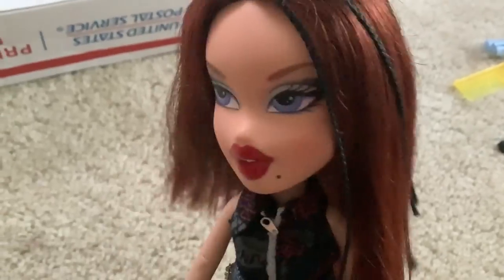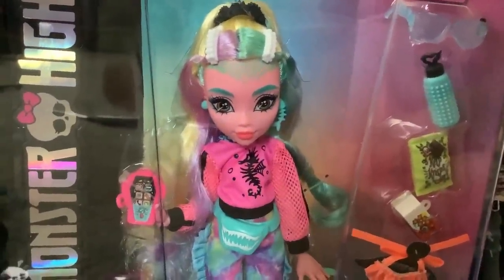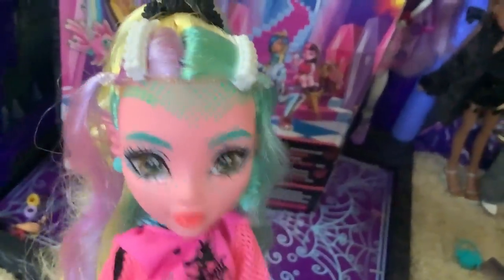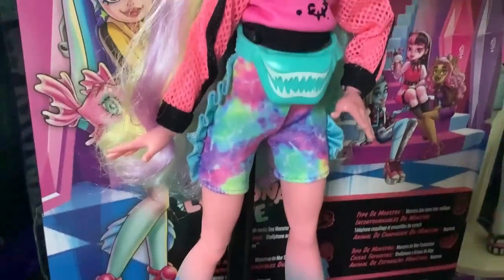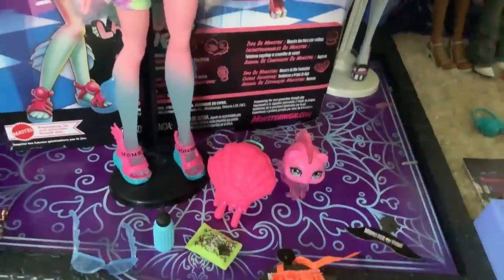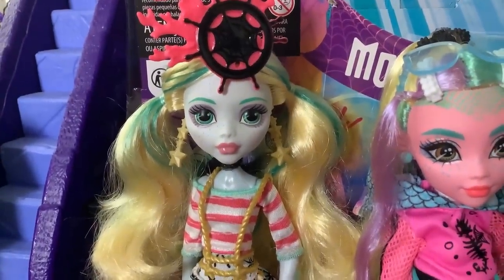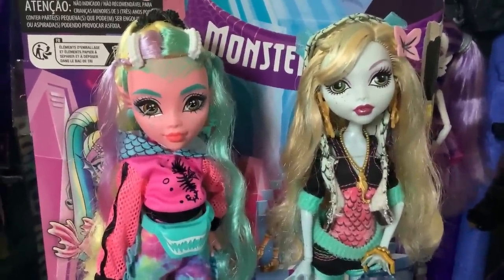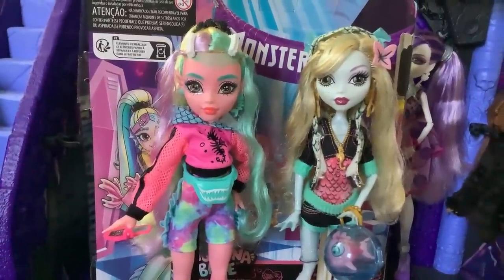NEW Monster High g3 Lagoona Blue doll review and unboxing! | + comparisons to g1 and g2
Today we’re taking a nice, long look at Monster High G3’s Lagoona Blue!
Comment any questions you have about her, they’ll be answered in tomorrow’s follow up video!